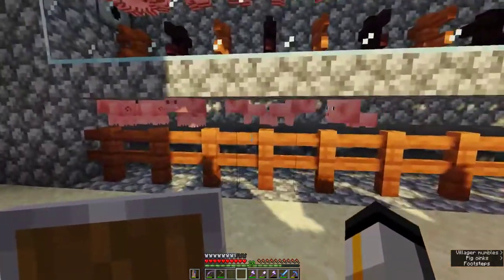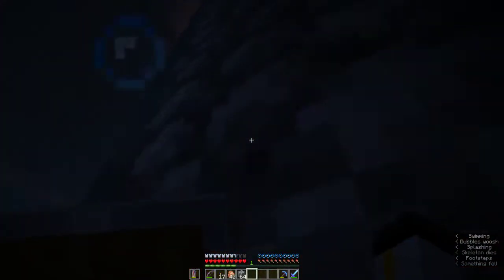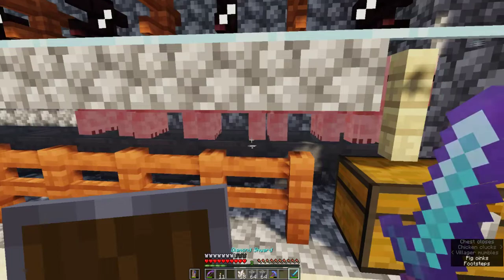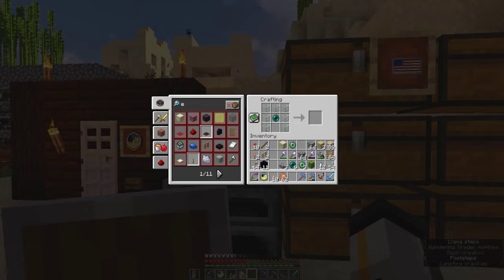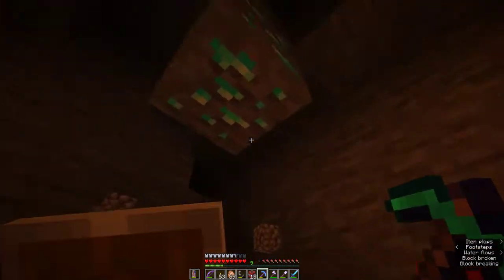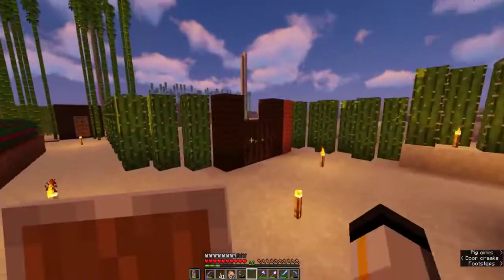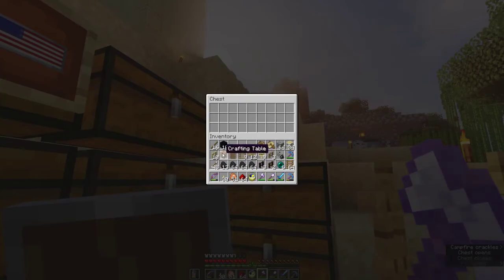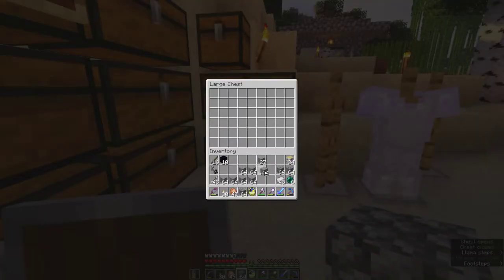Prepping For The End Minecraft 1.14.4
Playing Minecraft 1.14.4 Lets Play + More